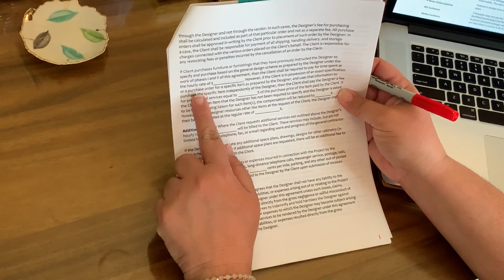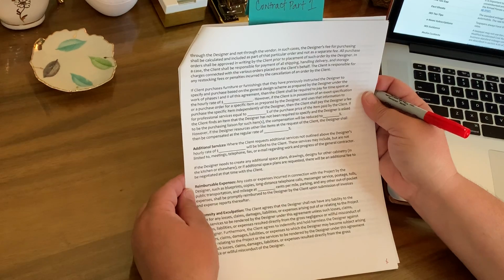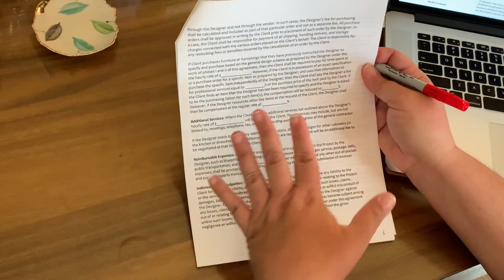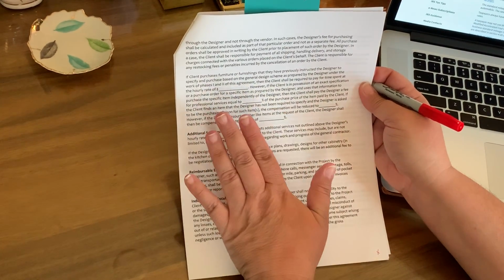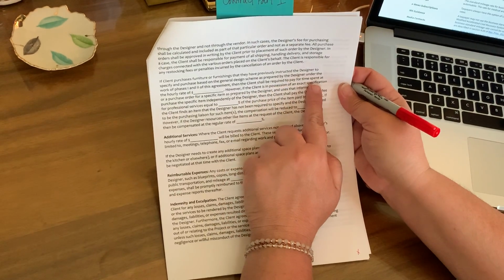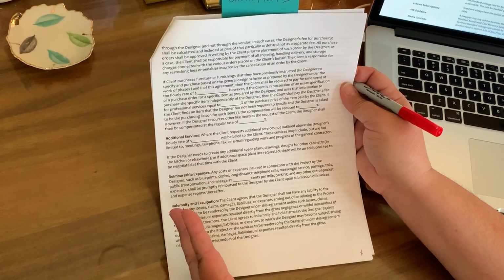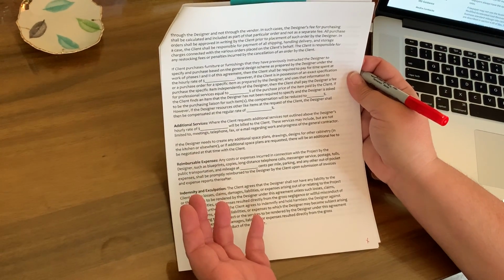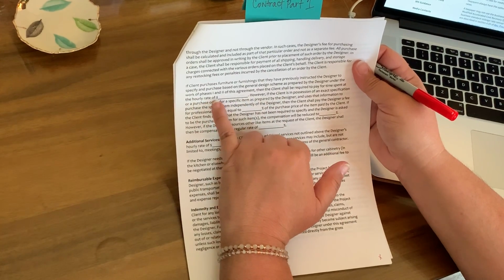Contract Part One